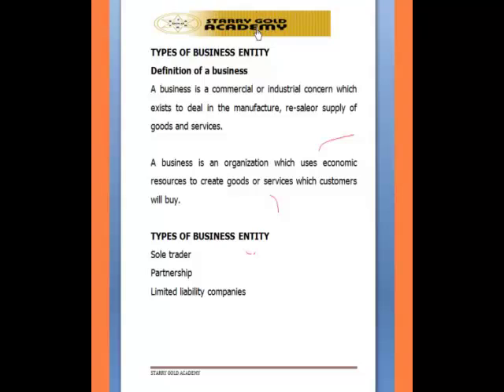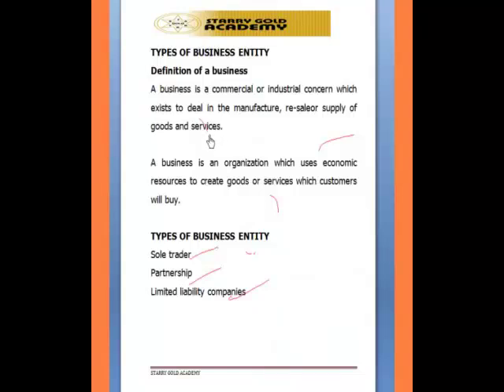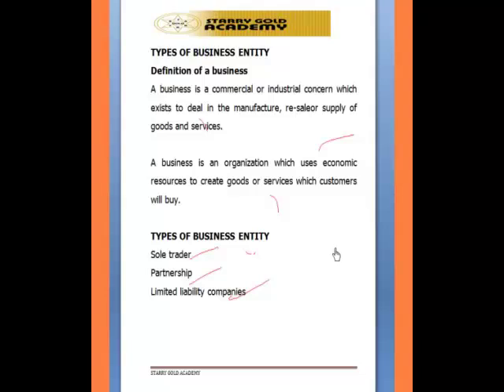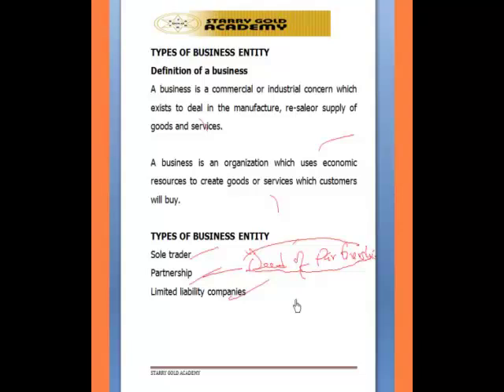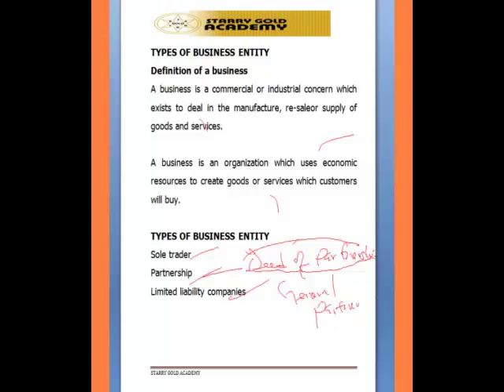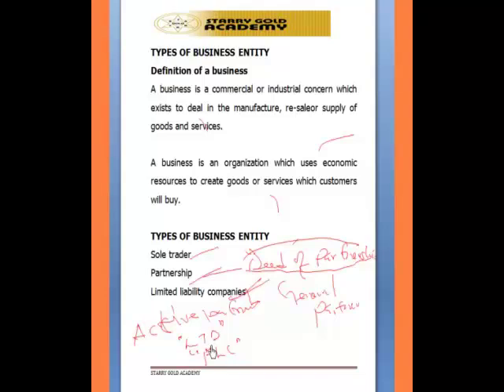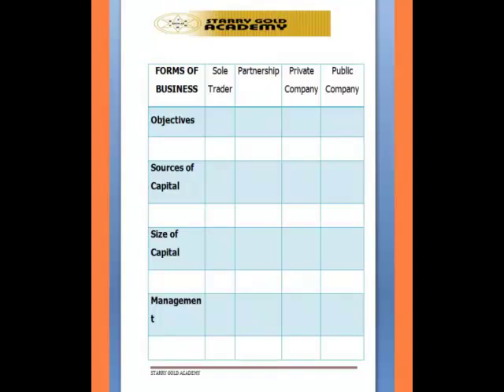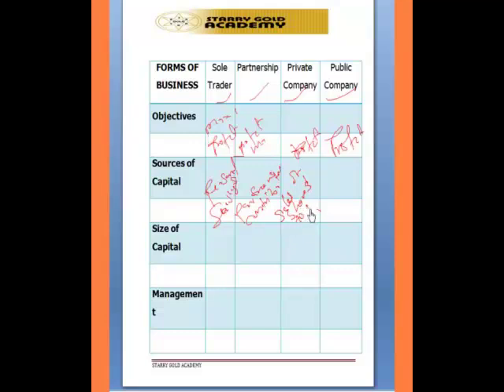ATS VIDEO TUTORIALS ON BASIC ACCOUNTING - INTRODUCTION TO ACCOUNTING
ATS VIDEO TUTORIALS ON BASIC ACCOUNTING - INTRODUCTION TO ACCOUNTING. To get the ATS Video Lectures,